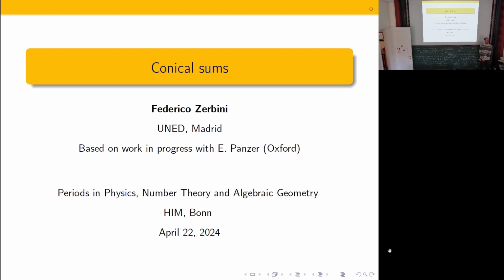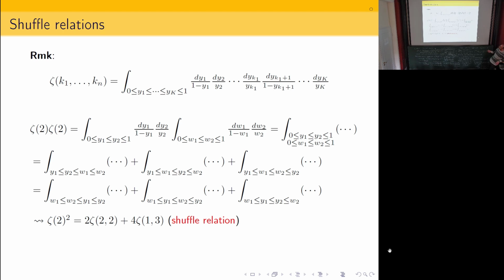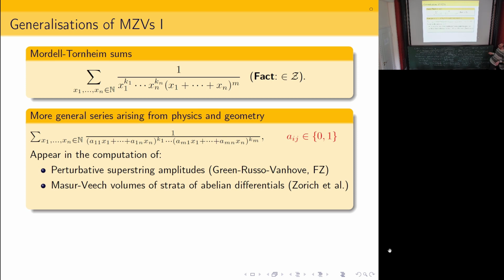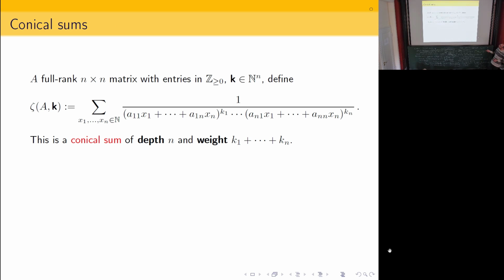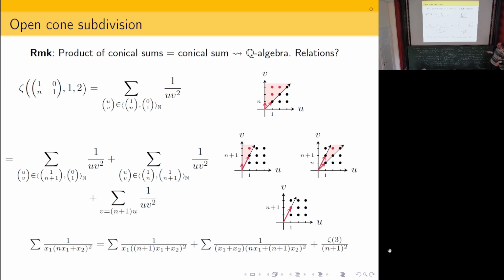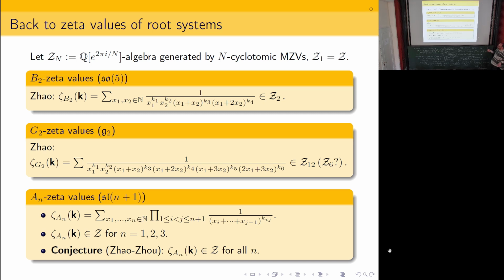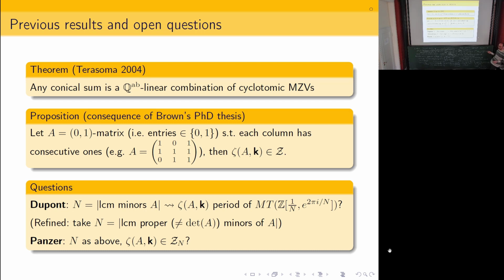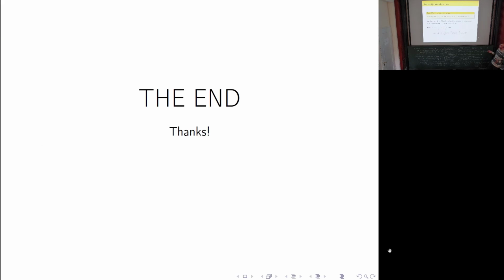Federico Zerbini: Conical Sums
Conical sums are periods defined by certain infinite sums over lattice points contained in cones of $\mathbb R^n$. Special cases include multiple zeta values, as well as Matsumoto-Witten zeta values associated with semisimple Lie algebras. They have also appeared in the computation of string theory amplitudes. The $\mathbb Q^{\mathrm{ab}}$-algebra generated by conical sums was proven by Terasoma to coincide with the $\mathbb Q^{\mathrm{ab}}$-algebra of cyclotomic multiple zeta values; all relations in this algebra are conjectured to follow from decompositions of cones. Open questions on Matsumoto-Witten zeta values would be answered by proving a general conjecture of Dupont about the motivic nature of conical sums. I will introduce conical sums and their algebra, and report on the current state of the art on Dupont's conjecture.